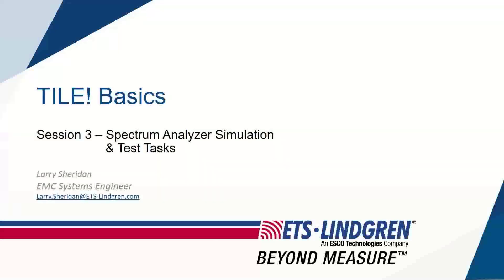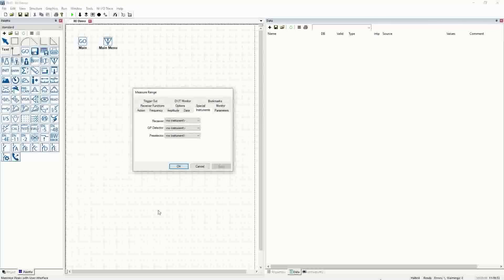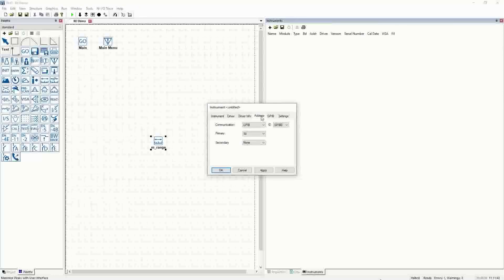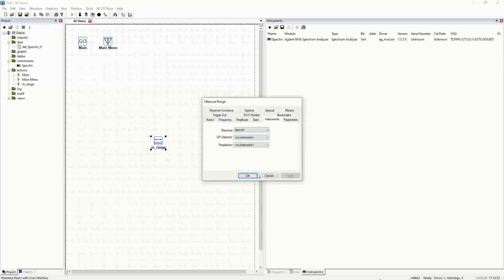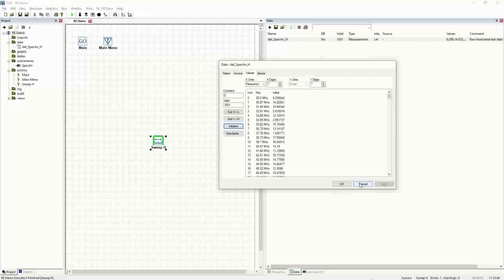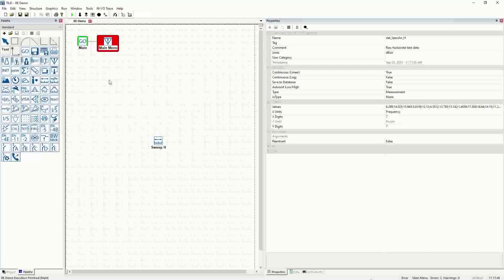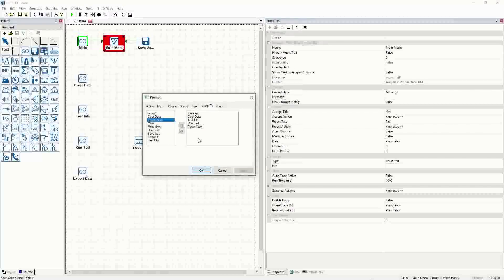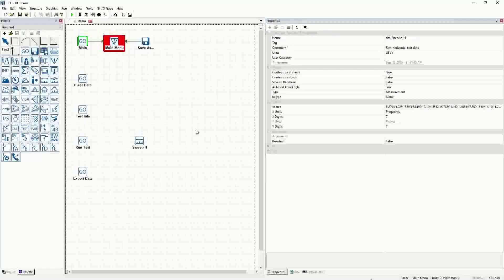TILE! Software Training Series - Session 3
TILE! Software Training Series - Session 3: Spectrum Analyzer Simulation and Test Tasks